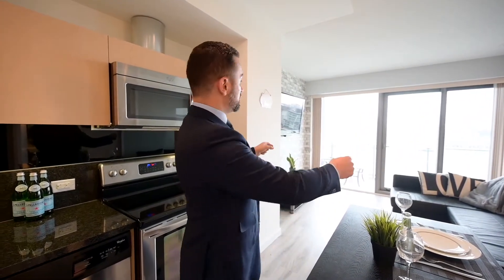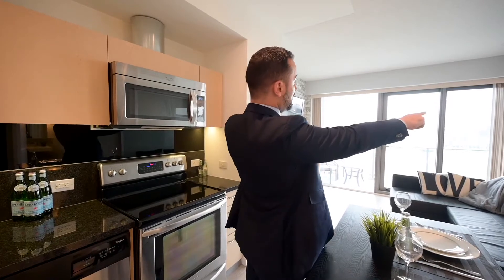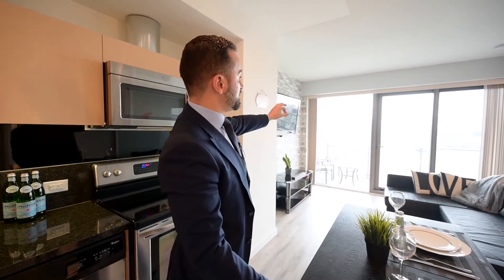SOLD!! 1104-390 Cherry St Toronto | Virtual Tour